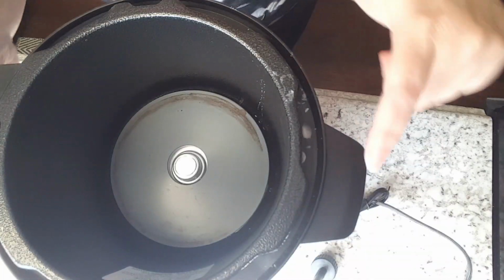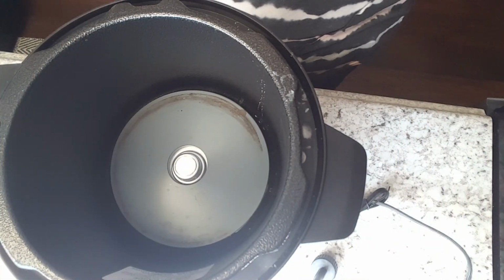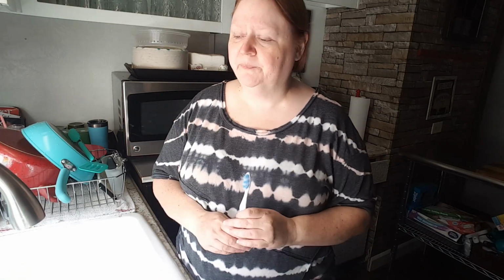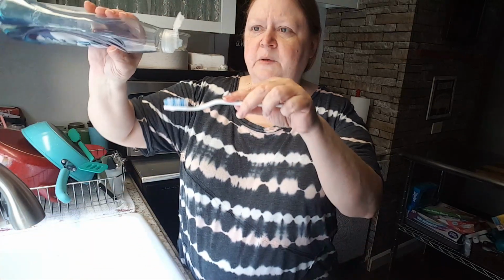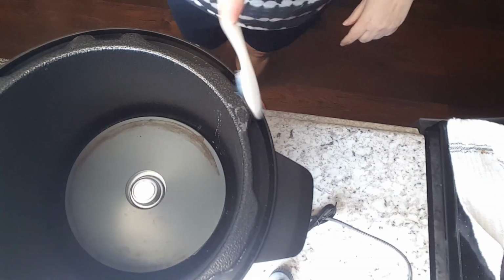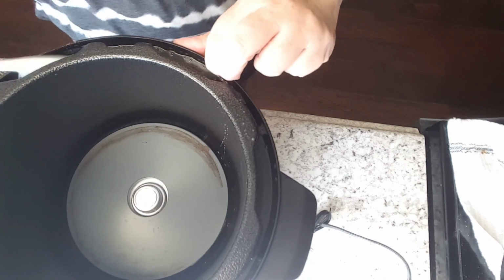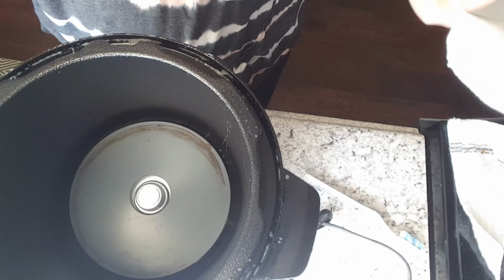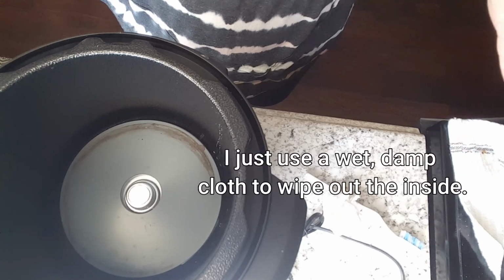Instant Pot Cleaning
Address:
Sandra